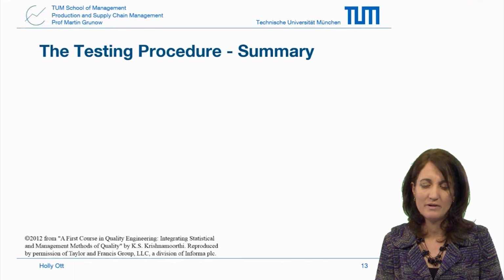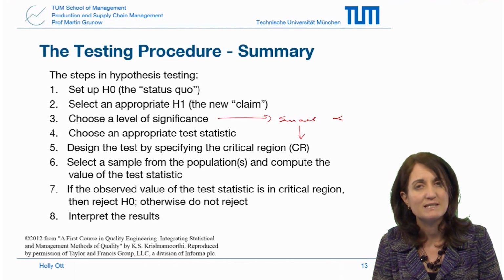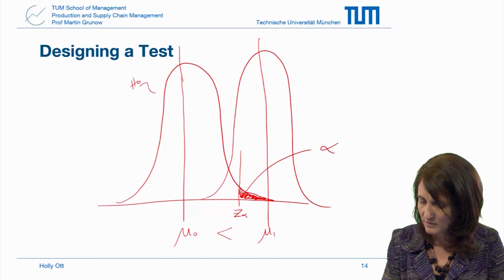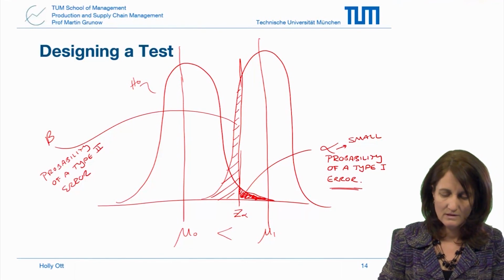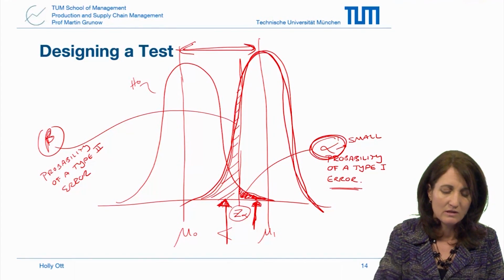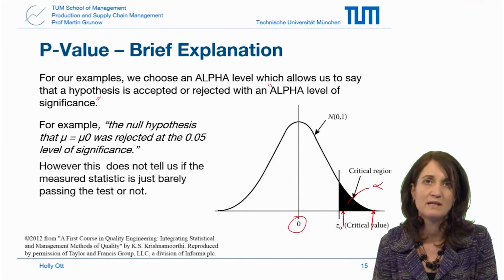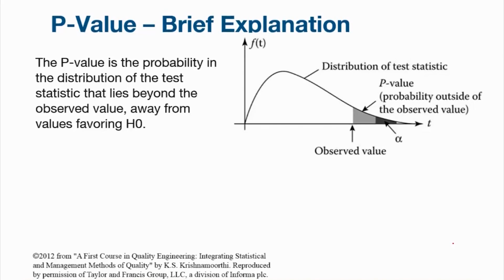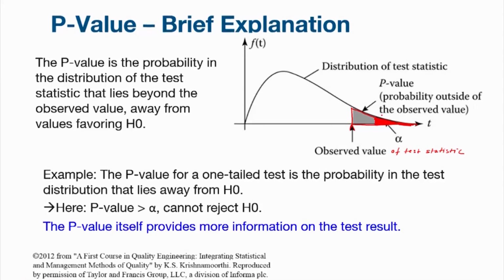QPLS2x_2-11_Hypothesis_Testing_TUM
5.2-3.mp4
cannot find the corresponding edX video (July 5 or so). Not sure if this was a fix with a "First Slide" removed - this video looks good but might need to be reuploaded.